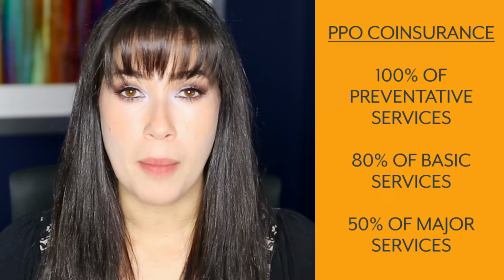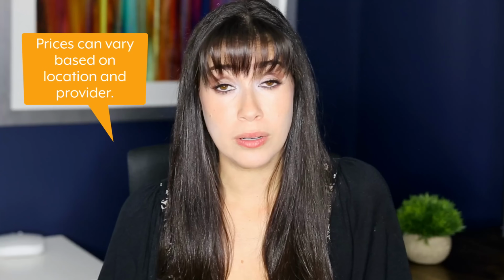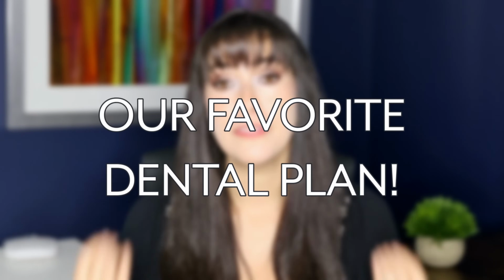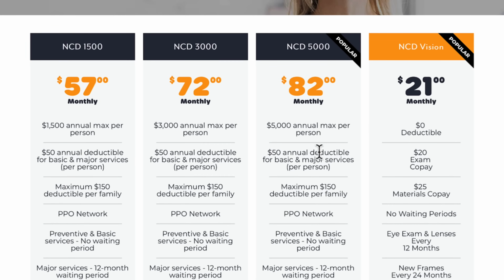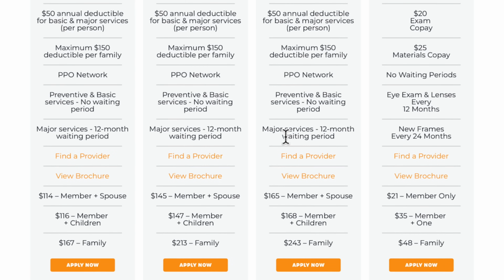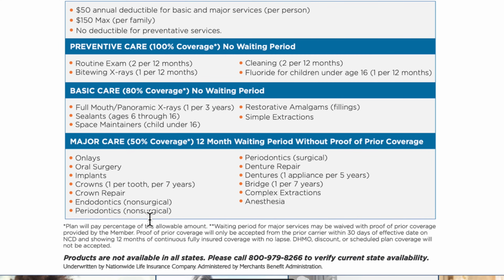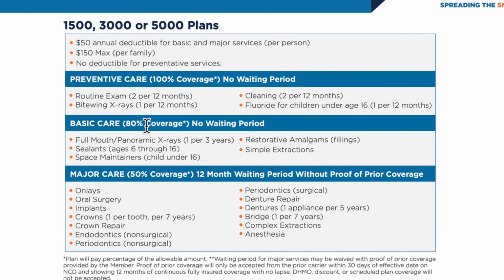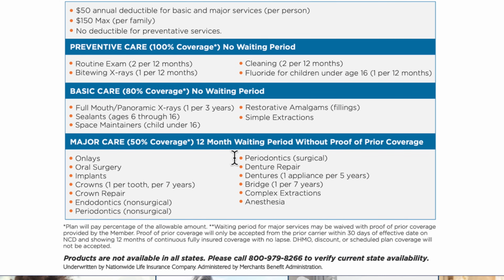Best Dental Insurance 2025! (The Truth About Dental Plans)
Get Dental Insurance NOW! 2025 How to Pick the Best Dental Insurance

Even with Dental Insurance, procedures can be VERY expensive.  To many people it seems like options are limited, information is very confusing, and, at the end of day, their services are still astronomically expensive.  Even if you have dental insurance offered by your employer, it is very important that you are informed to ensure you have coverage that matches your needs.

 This video will cover the basics of dental insurance including cost saving options and emergency coverage.

0:00 Intro
0:19 Premium & Deductible
1:20 Copays & Coinsurance
2:27 Networks & Benefits
4:15 Plan Limits
5:16 Our Favorite Dental Plan
7:18 Dental Savings Plans

Even if you have dental insurance through your employer, you may want to consider private dental insurance. Private dental insurance plans usually range from $15-$50 per month for a single individual.  Compare that to the plan offered by your employer.  If you choose to purchase a separate plan, you will have more choice in providers and plan type.

There are 3 main types of plans:  PPOs (Preferred Providers Organization), DHMOs (Dental Health Maintenance Organization) & Indemnity Plans (Fee for Service).   PPOs and DHMOs work similarly to their health insurance counterparts.

PPO
-100/80/50 split.
-100% of your preventative services will be covered (routine screening, cleaning and xrays)
-80% of your basic services will be covered (fillings, root canals, and extractions)
-50% of your major services will be covered (crowns, bridges, and implants)
*** Usually orthodontics is not part of a basic dental plan, but you can often add on orthodontic services for an additional fee.
-Maximums range from $1000-$2000.  Once you have reached that cap, you will be on your own for any remaining expenses.
-Higher monthly premiums, but more flexibility with dentist choice (If you use an out of network dentist, you will still have coverage, just less so than with an in-network dentist)

DHMO
- Set Copays for services
- Limited Network
- Preferred Physician must coordinate specialists
- No maximums
- No coverage out of network

Indemnity Plans
- Ultimate flexibility in the dentists and specialists you see and the coverage offered.
-Much higher annual caps, so if you need extensive work
-Higher monthly premiums and higher deductibles compared to PPOs and DHMOs.
-Payment required upfront, followed by paperwork for reimbursement

You can purchase dental insurance on or off the marketplace.  To enroll in insurance through the marketplace, you must do so at the same time you enroll in your health insurance plan.  Open enrollment is every year from Nov. 1-Dec. 15 (although some states offer extended enrollment periods).  For a marketplace plan, logon to healthcare.gov to see all of your options.  Additionally, you may be able to enroll during a special enrollment period if you qualify.  Should you choose to enroll in a plan off the marketplace, you can do so year round.

If you are in pain now, there are options.  If you have insurance, you may be able to switch to a more appropriate plan and skip the waiting period for major services.  Also, there are actually plans that will cover major services as of January 1st the following year.  You can look into a discount dental plan (also known as a dental saving plan) for some major discounts.  However, the network is usually rather limited.  If all else fails, many dentists offer discounts for those paying cash and there are community health events and dental schools.

There is no charge for our services.